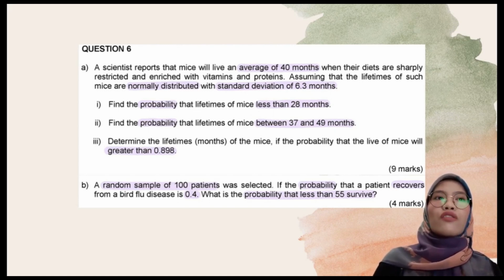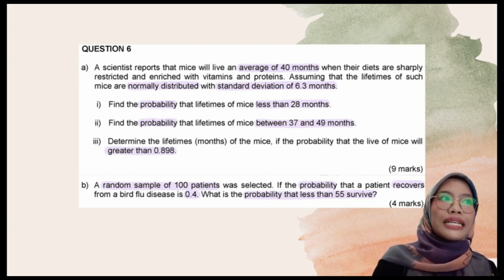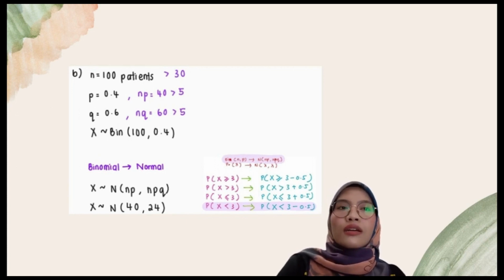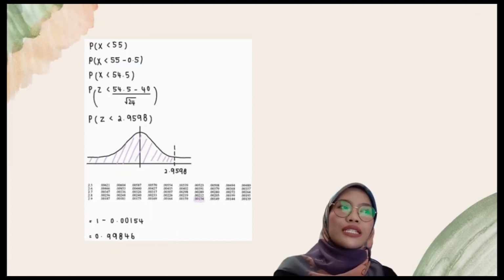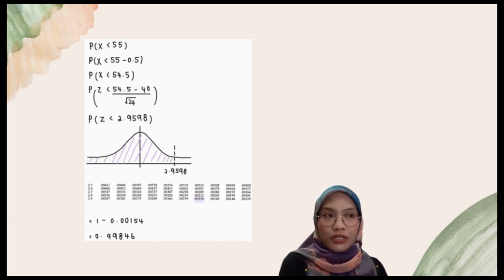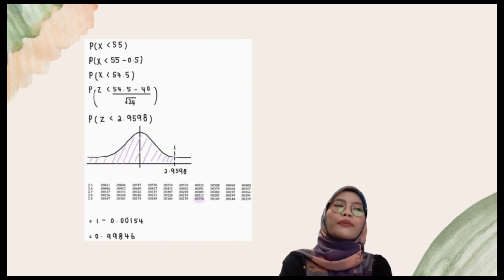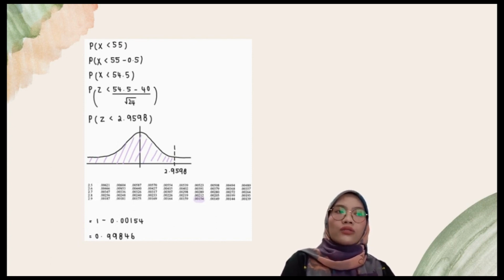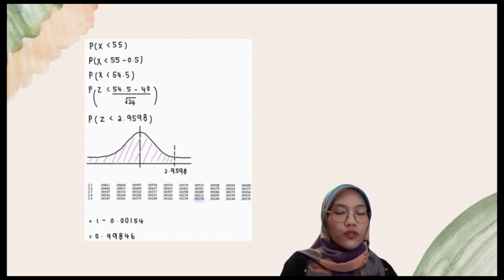Binomial Distribution (Normal Approximation)